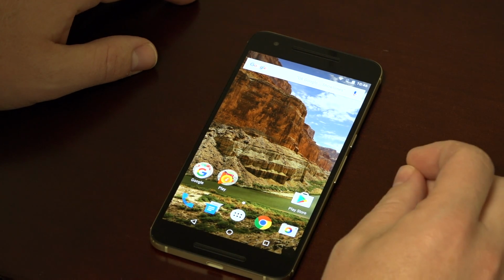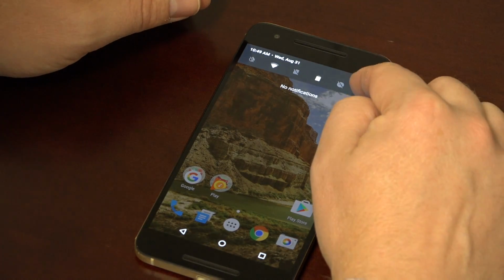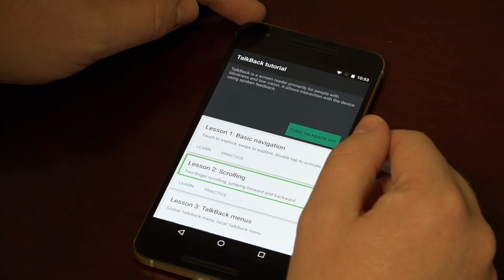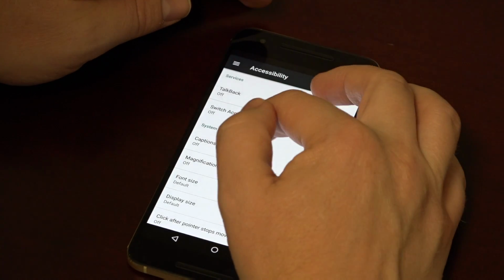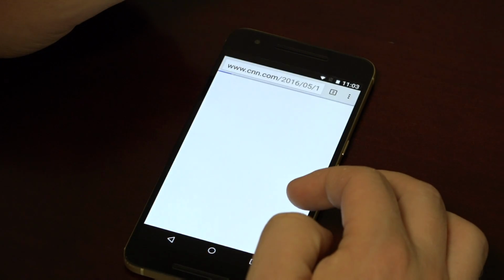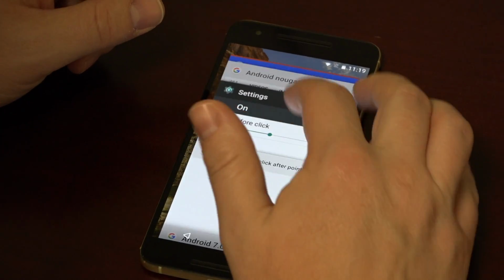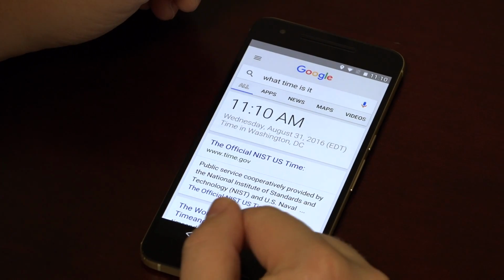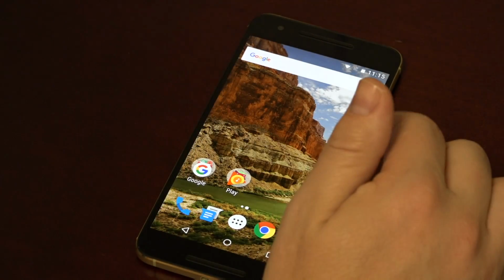Discover Android Nougat Accessibility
Discover the accessibility features of Android 7.0 Nougat. Learn how to use the new notifications, enlarge all text, easily reverse contrast, and more.